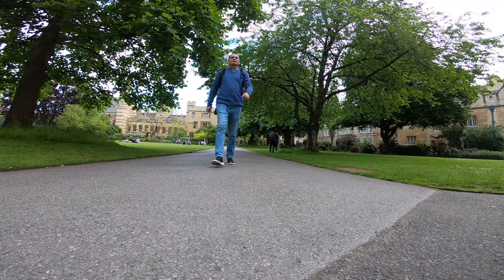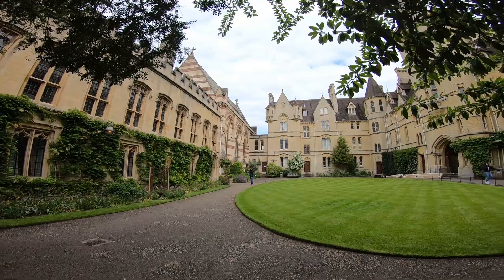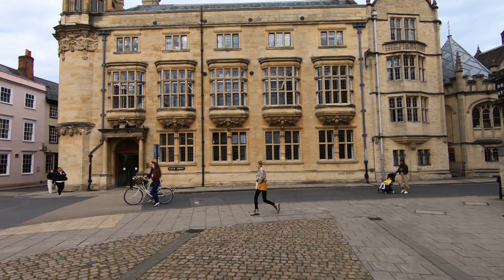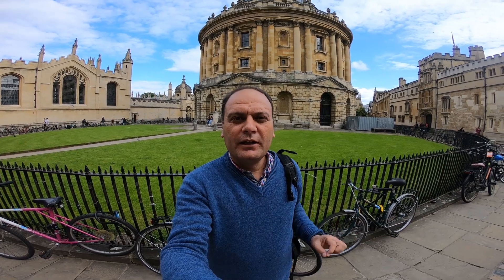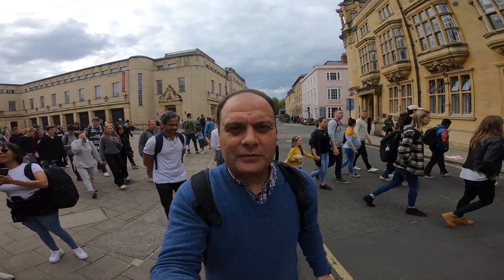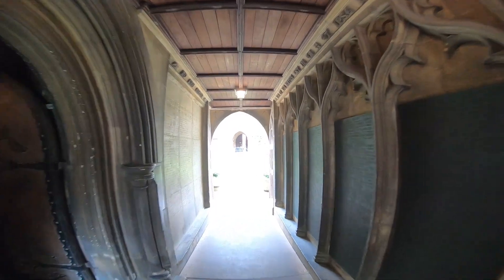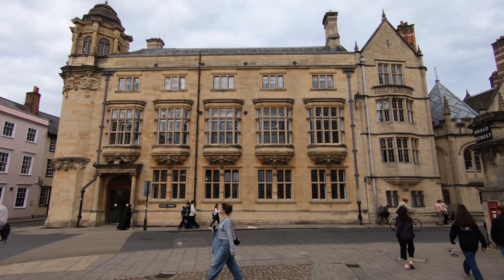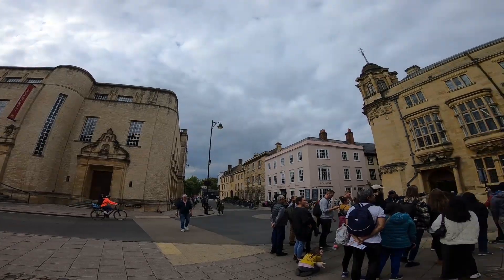Environment Friendly UK oldest Oxford University | Pashto Vlog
Environment Friendly UK oldest Oxford University

Oxford University Campus Tour
Walk around the Oxford city centre and its main sights, in May 2024. This walk takes in a number of interesting areas in the city and was made better by the eerie mist that descended on the city. Many areas of Oxford University are featured in Pashto language.